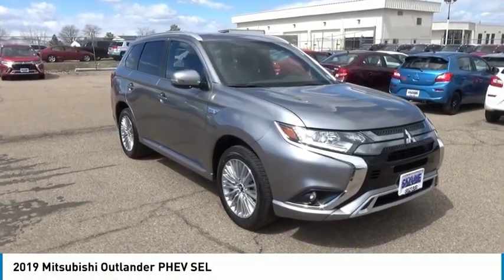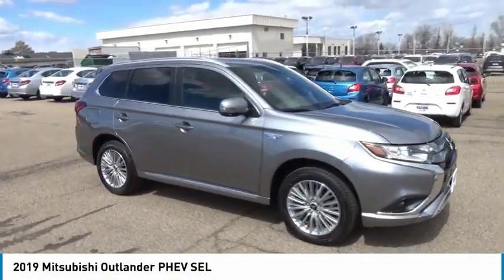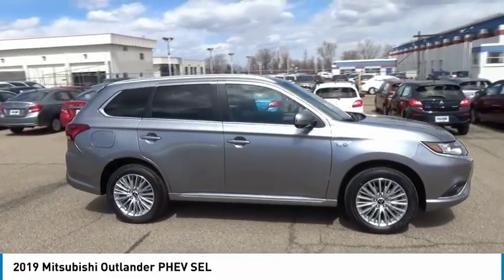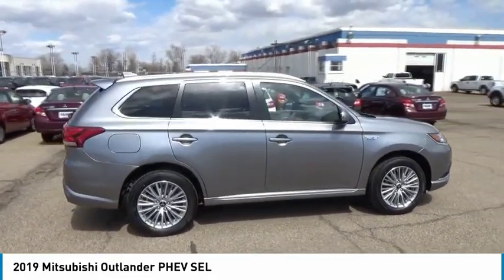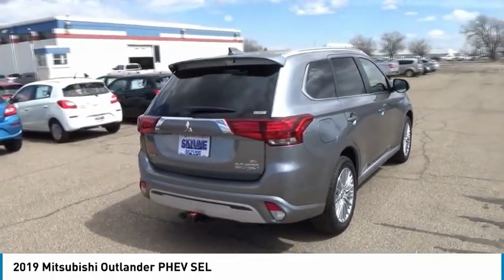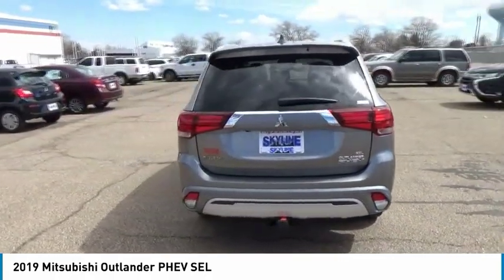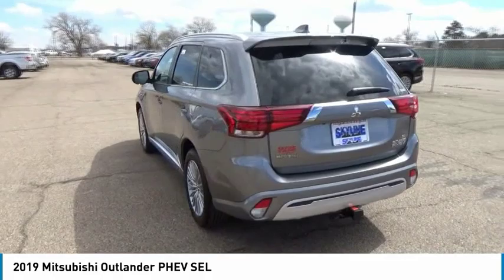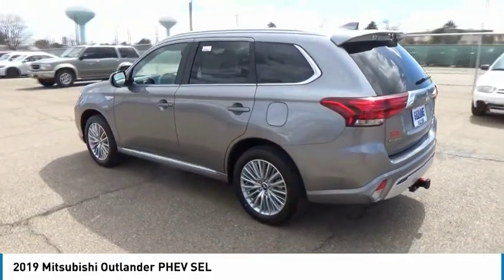2019 Mitsubishi Outlander PHEV Denver CO 3015X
2019 Mitsubishi Outlander PHEV SEL

Skyline Mitsubishi
2040 W 104th Ave